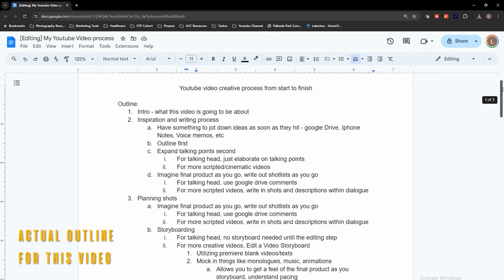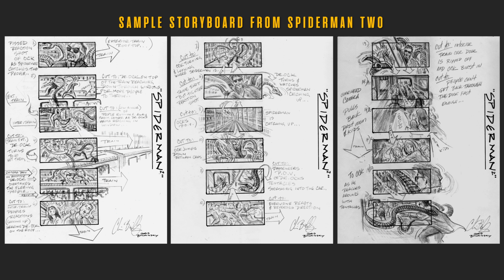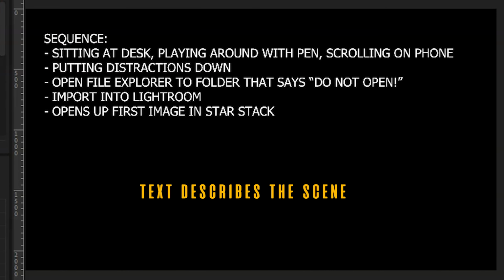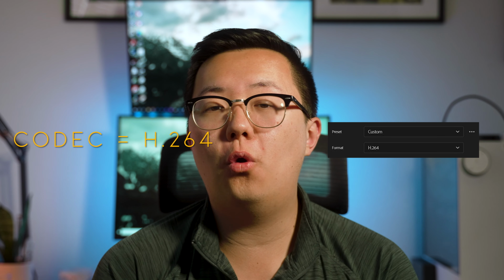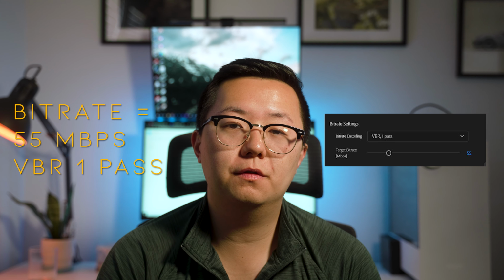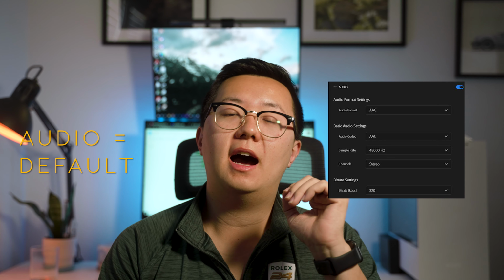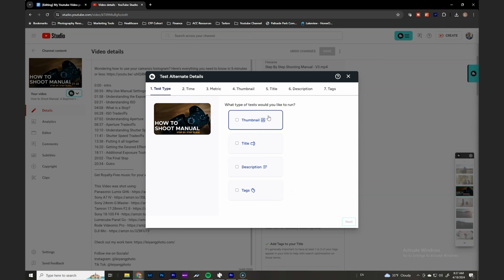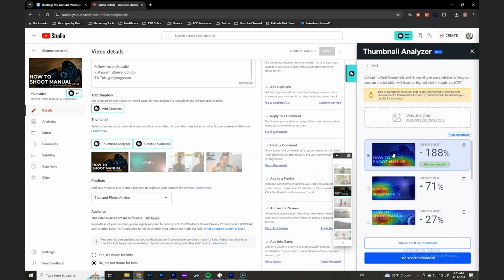How to Create A Youtube Video From Start to Finish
In this video, I'm going teach you how to create a youtube video from start to finish. Staying creative over a long period of time can be challenging, but having a good creative process can allow you to stay creative for longer. Here's everything I do in the process of creating a video.

00:00 - Intro
02:29 - Organizing Ideas
03:28 - Writing a Script
05:01 - Creating a Shotlist
05:25 - Creating a Storyboard
06:33 - Shooting the Video
07:14 - The Editing Process
07:56 - Stage 1: Video Structure
08:17 - Stage 2: Overlays and Transitions
08:45 - Stage 3: Audio
09:18 - Stage 4: Color Grading
09:45 - Export Settings
10:59 - Thumbnails and SEO
11:29 - TubeBuddy
11:58 - Outro

This Video was shot using:
Panasonic Lumix GH6
Sony A7 IV
Sony 24mm G Master
Tamron 17-28mm F2.8
Sony 18-105 F4
Lumecube Panel Go
Rode Videomic Pro
DJI Mic